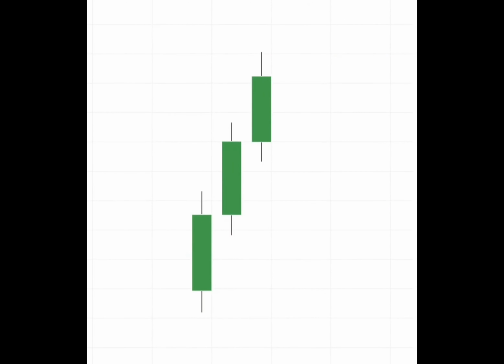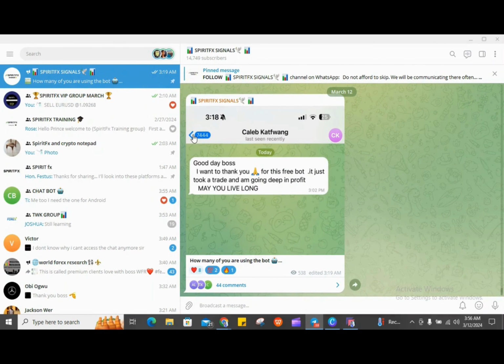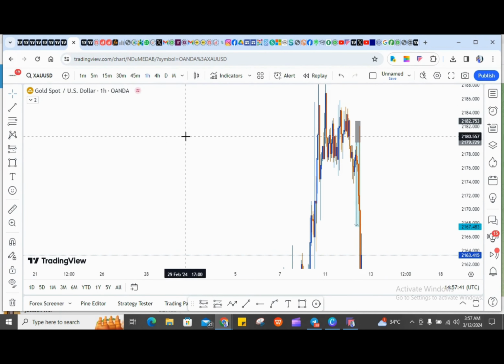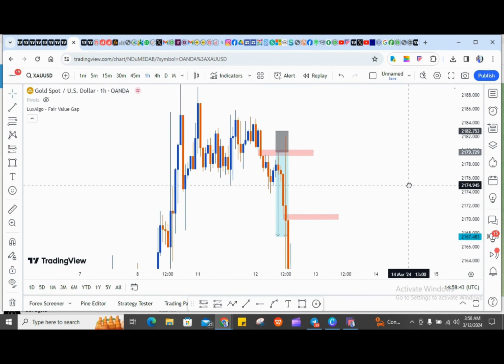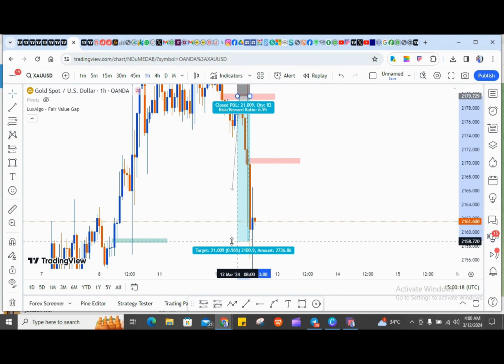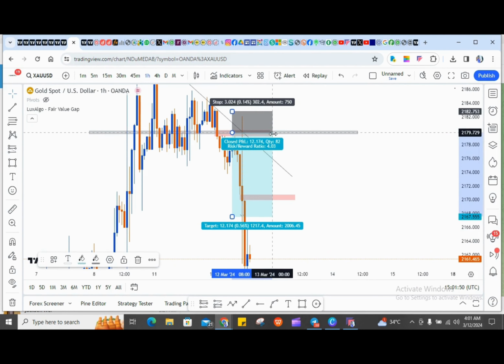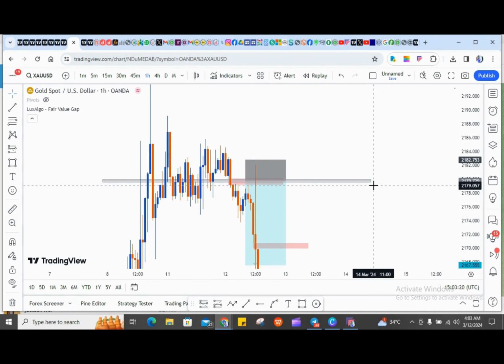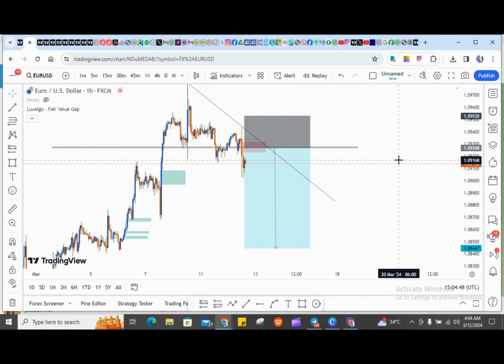The Fair Value Gap (FVG) Strategy